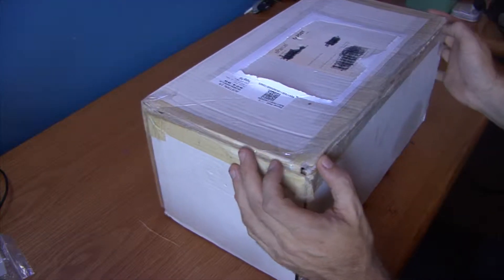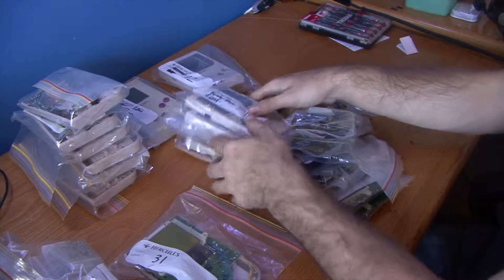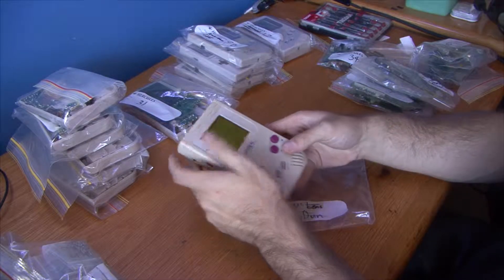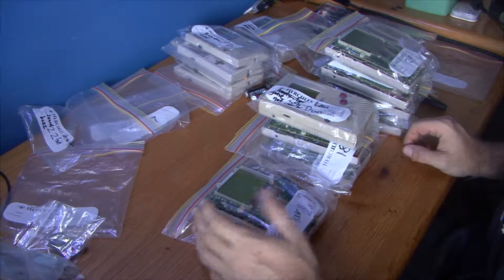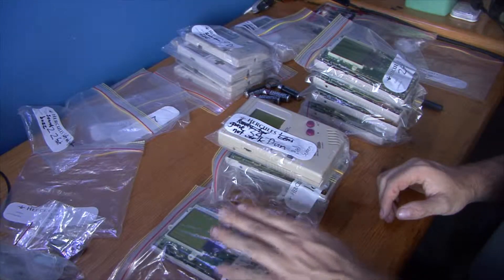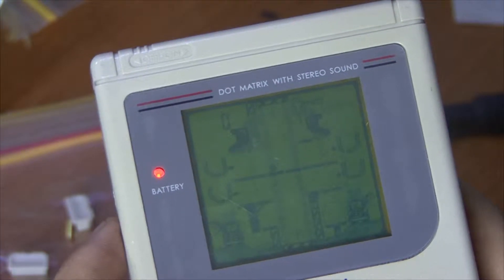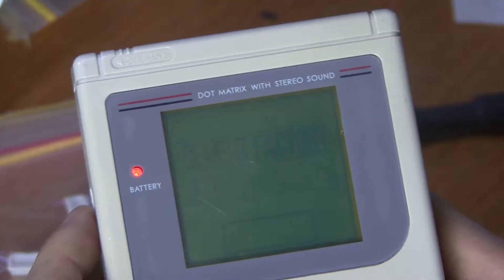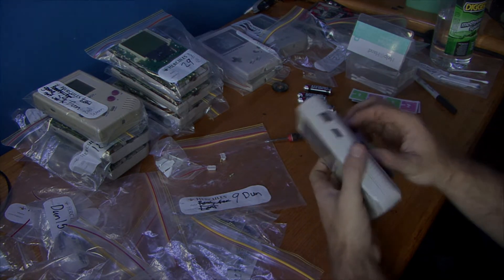Let's Try to Fix: Massive Lot of Original Gameboys (DMG-01)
Need your device repaired?

And in todays episode we're trying to repair a lot of OG Gameboys that I managed to find.